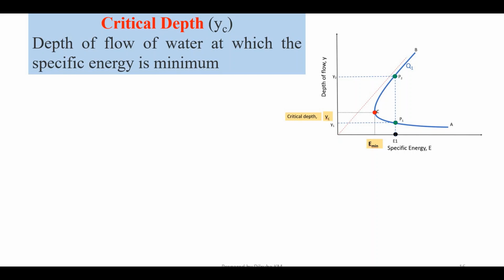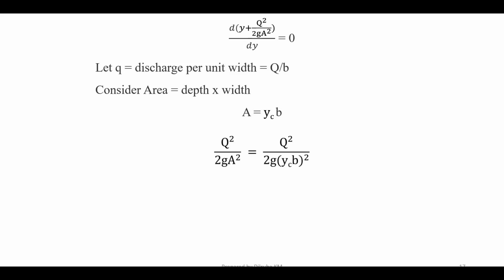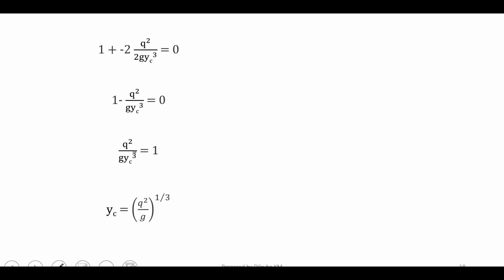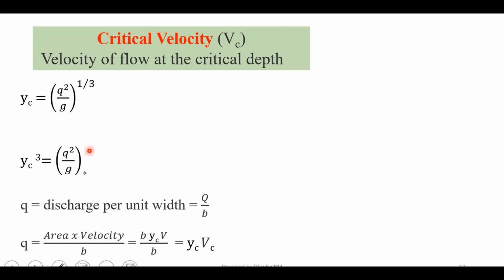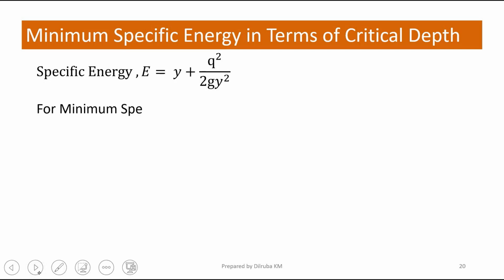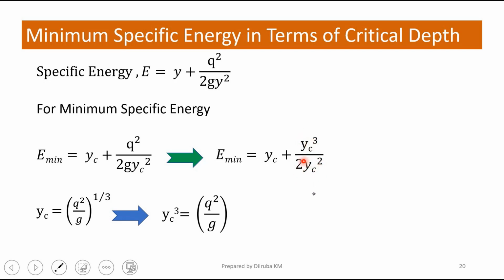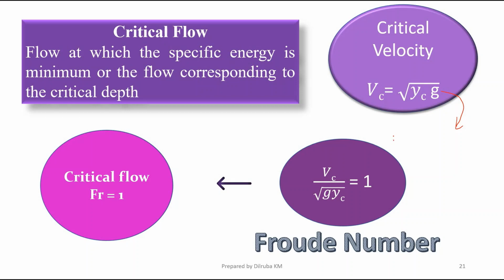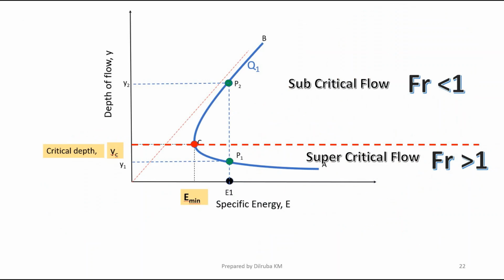CRITICAL DEPTH AND CRITICAL VELOCITY